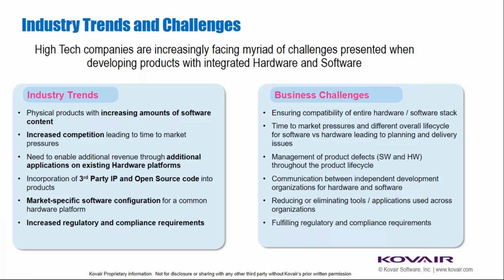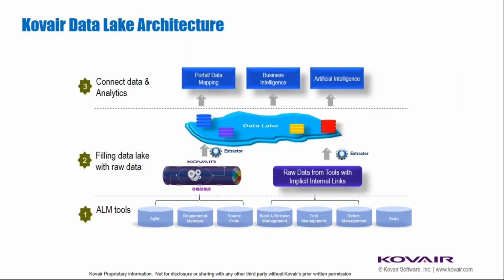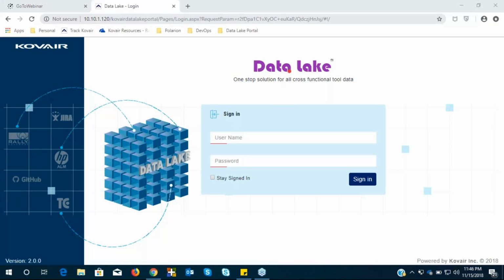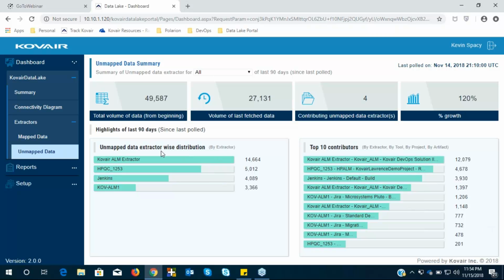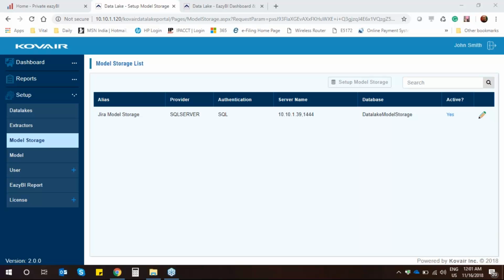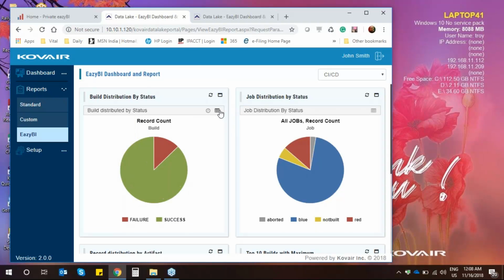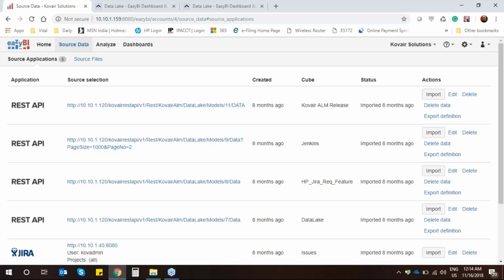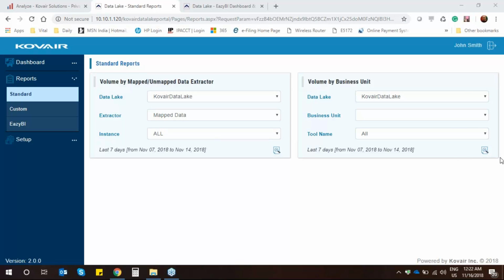Data Lake and Analytics - Webinar by Kovair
Data forms the bottom line on which the effective performance management of an organization depends. Proper management of data enables companies to keep business requirements in proper alignment with technical excellence. However, as data becomes more and more business driven, the need of real, raw, and granular data for analysis by BI and analytics professionals has significantly risen.

Kovair Data Lake offers a one-stop repository where vast amount of data can be stored in its native format, thereby enabling businesses to take informed decisions accurately and avoid unwanted manipulations.

What you will learn:
- A Data-Native approach to obtain the most out of Data Lake.
- One-Stop Repository of data from all connected tools.
- Unlimited ways to query this data.
- REST API enabling BI Tools to connect.
- Ready Integration with “Eazy BI”.